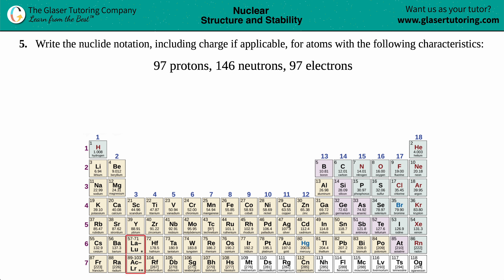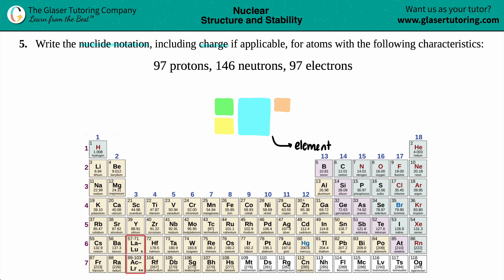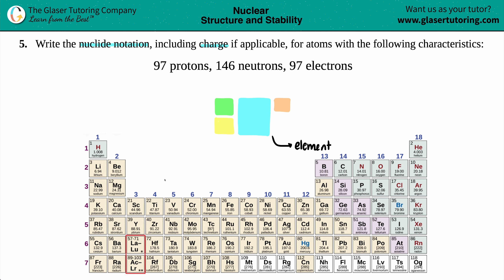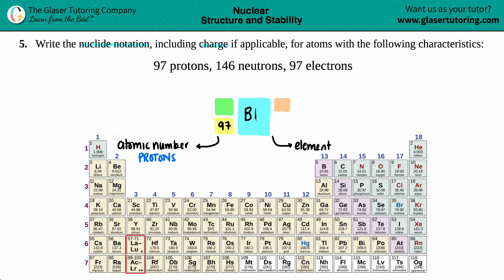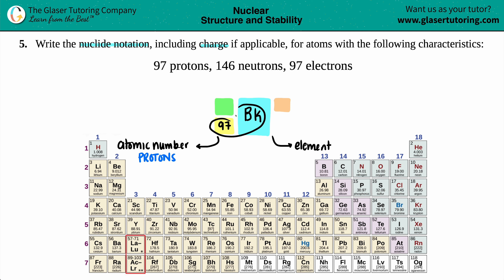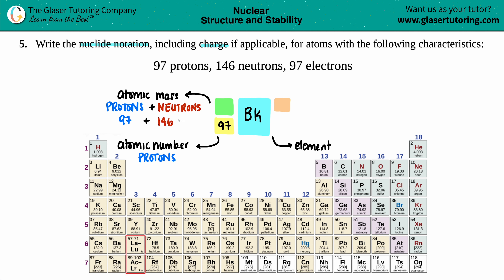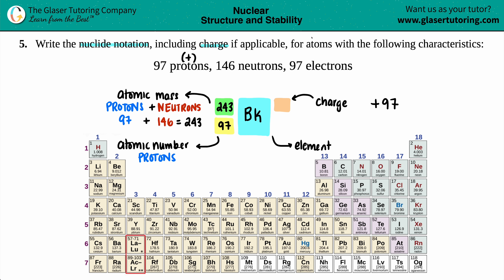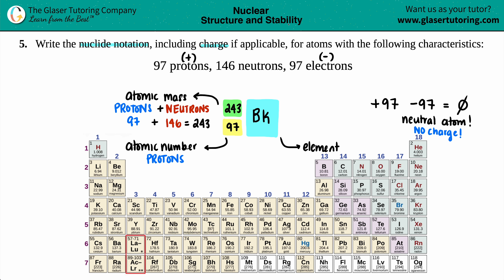21.5d | Write the nuclide notation for an atom that has 97 protons, 146 neutrons, and 97 electrons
Write the nuclide notation, including charge if applicable, for atoms with the following characteristics:
97 protons, 146 neutrons, 97 electrons